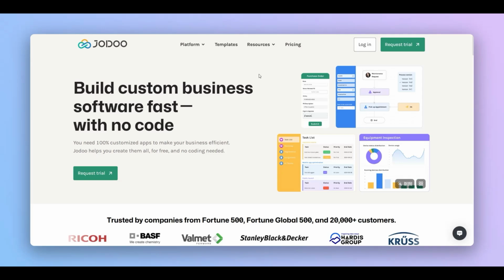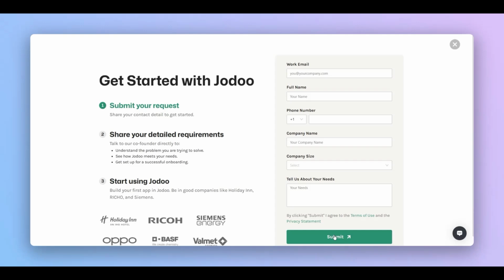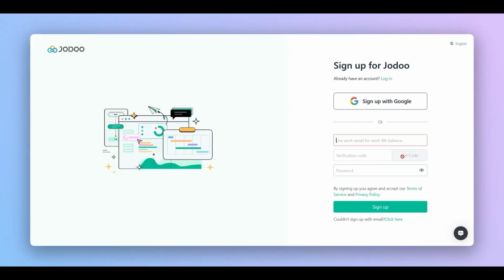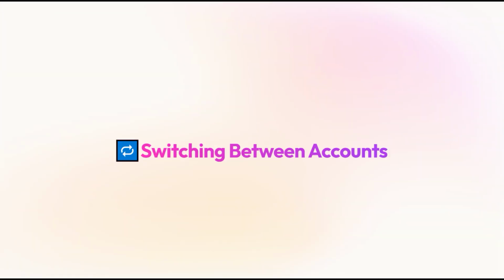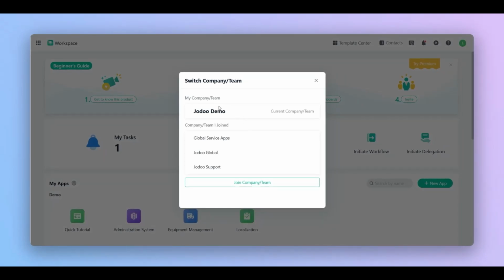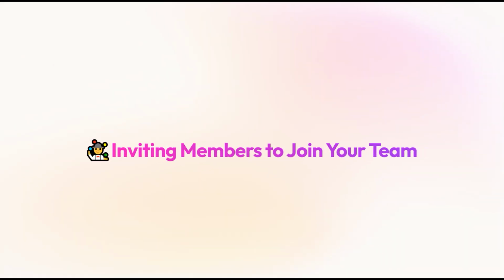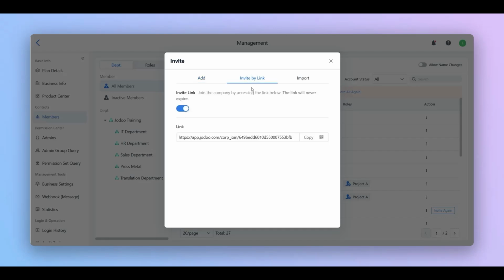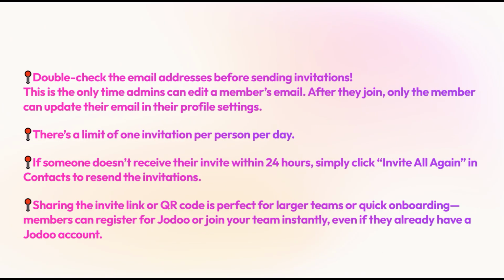Jodoo Masterclass — How to register for Jodoo, sign in, and invite members?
👋 Welcome back to the Jodoo Masterclass series!

In this video, we’ll guide you step-by-step through how to register for Jodoo, sign in, and invite members to your company or team. Whether you’re just getting started or looking to expand your workspace, this tutorial has you covered!

What you’ll learn:

✨ How to create your free Jodoo account

🔑 Easy sign-in and account management tips

🔄 Seamlessly switch between personal and business workspaces

👥 Multiple ways to invite new members—one by one, via link/QR code, or batch import

💡 Pro tips for smooth onboarding and managing invitations

Have questions? Drop them in the comments below—we’re always here to help!